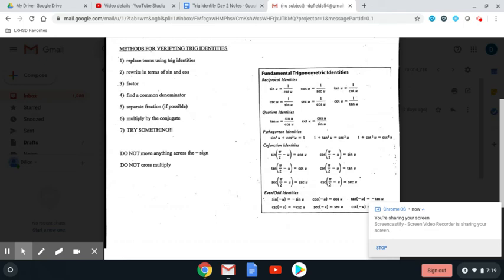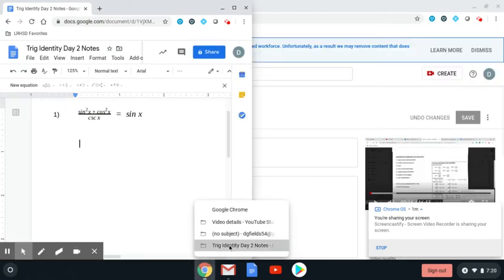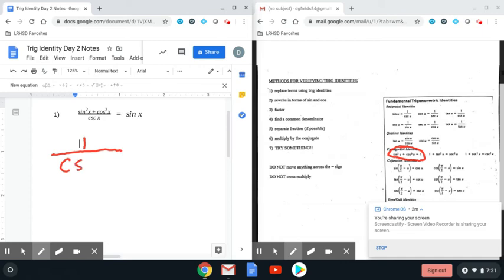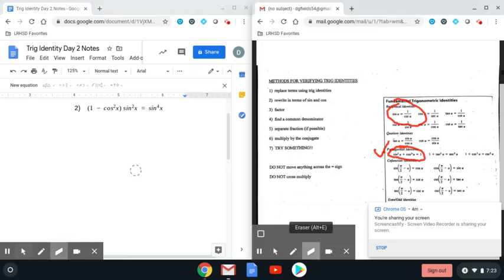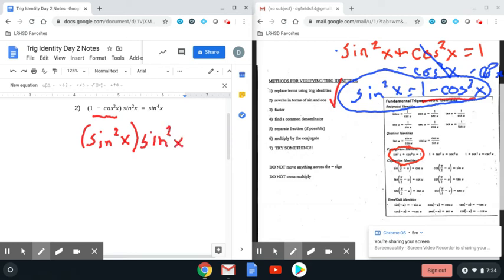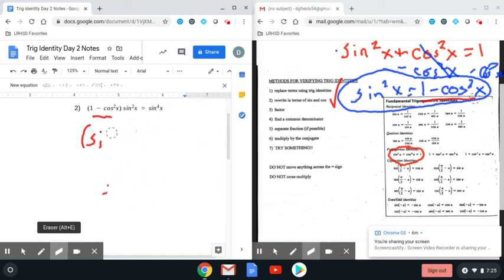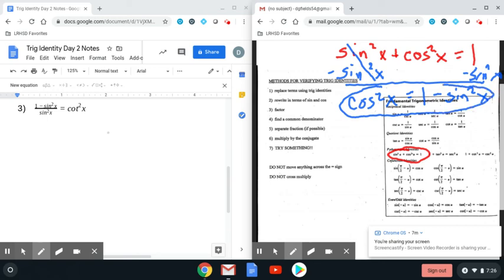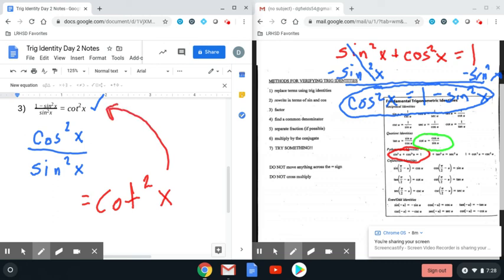Trig Identity Day 2